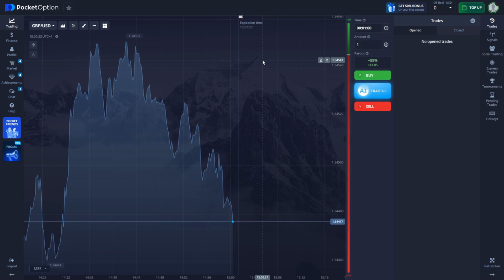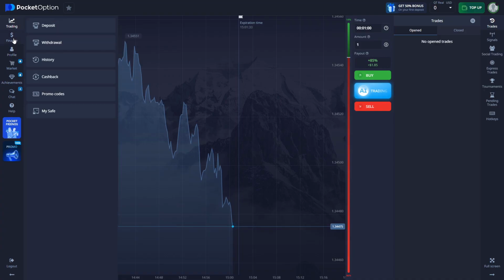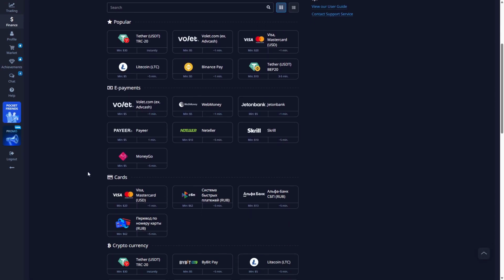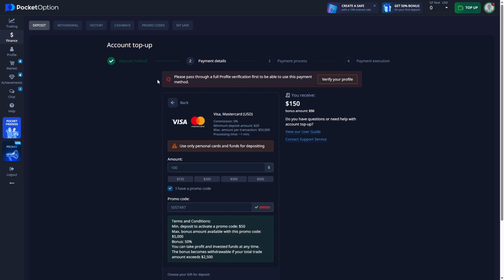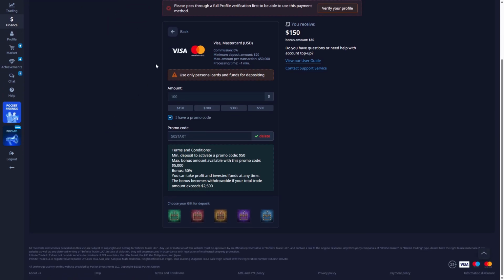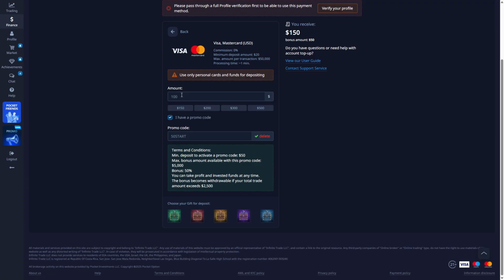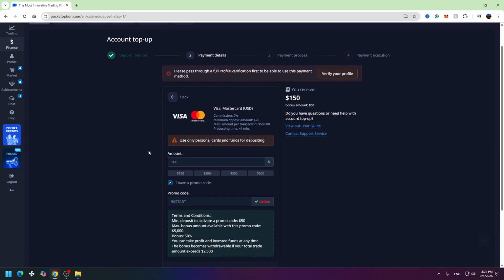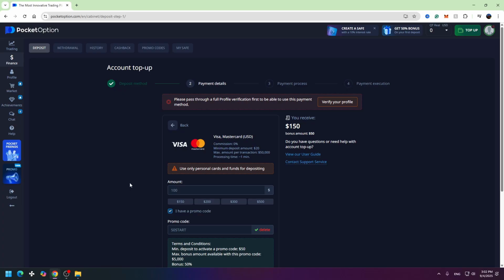How To Deposit Money On Pocket Option With Visa Card 2025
How To Deposit Money On Pocket Option With Visa Card

Want to add funds fast? In this video, I’ll show you step by step how to deposit money on Pocket Option using your Visa card quickly and safely.